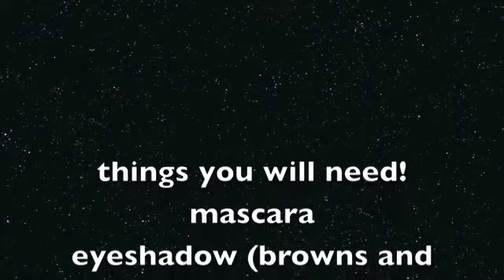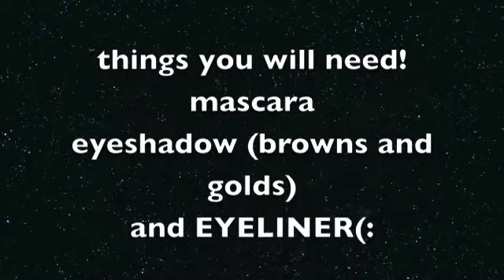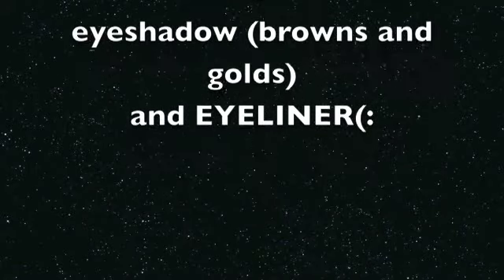Sutton- The Lying Game Tutorial(:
read this shizz(: woah.. that rhymed O_O

I hope you like this! I added my own flare(:
COMMENT(: and do a video response if you try it!